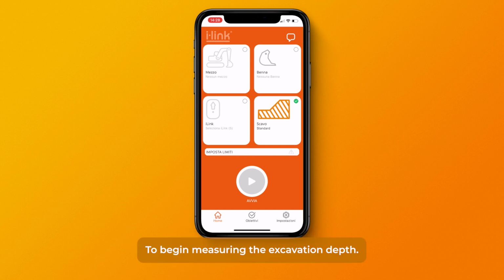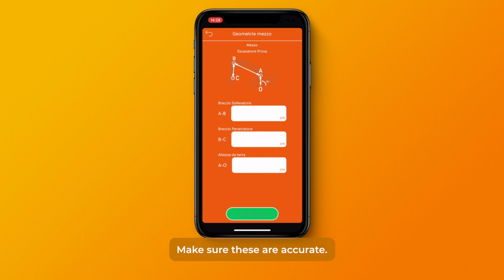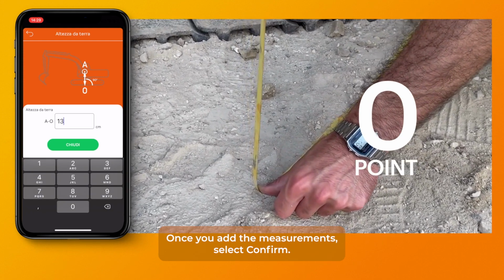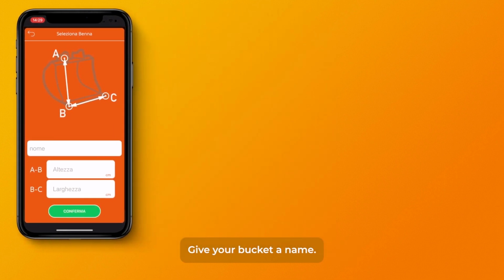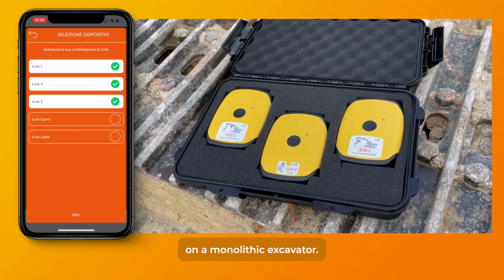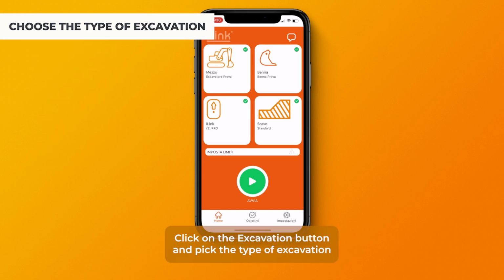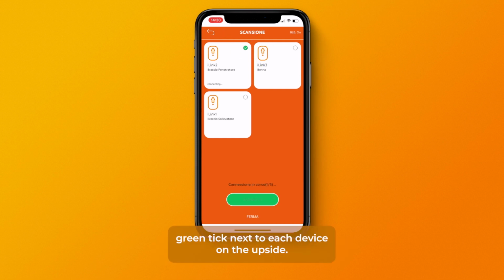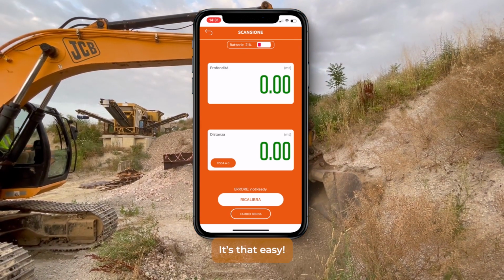iLink | Primi passi all'utilizzo dell'App (English Version)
iLink Easy, Compact, and Affordable Machine Guidance System v2